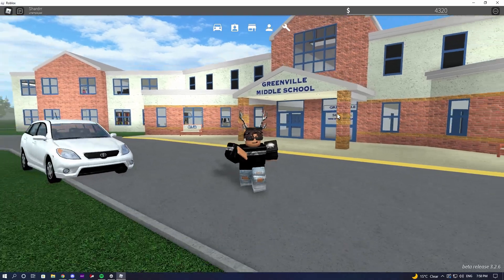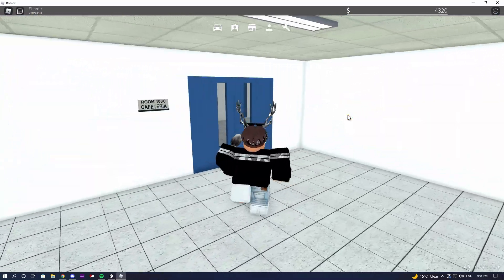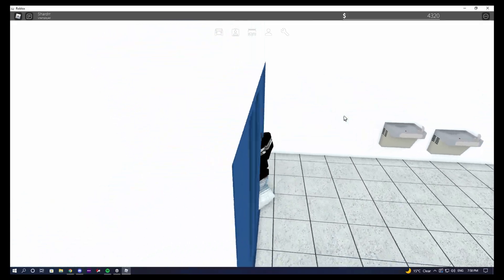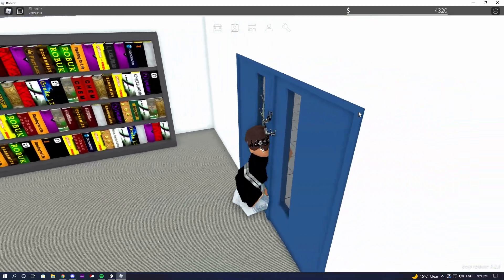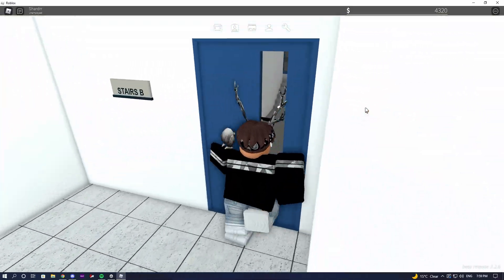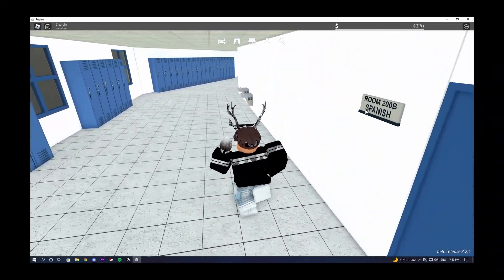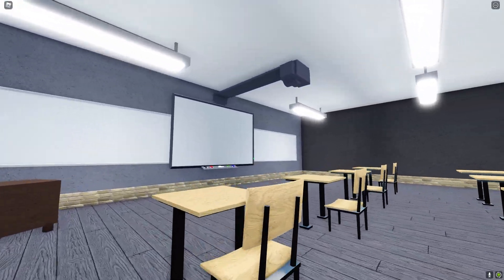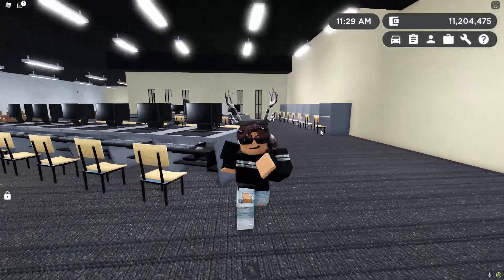This NEEDS to be REVAMPED! (Greenville)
In today's video, I will be showcasing this building that needs to be revamped in Greenville!